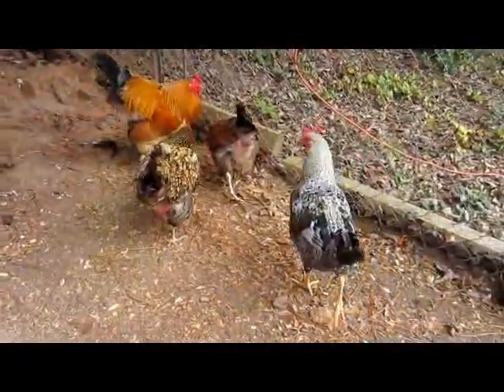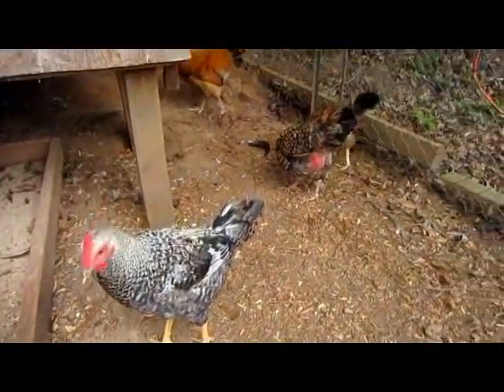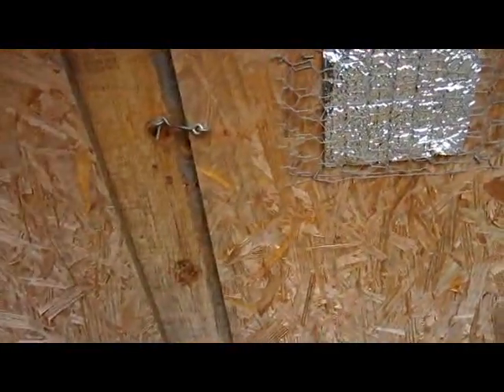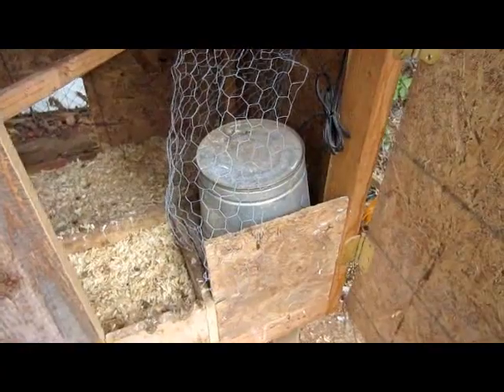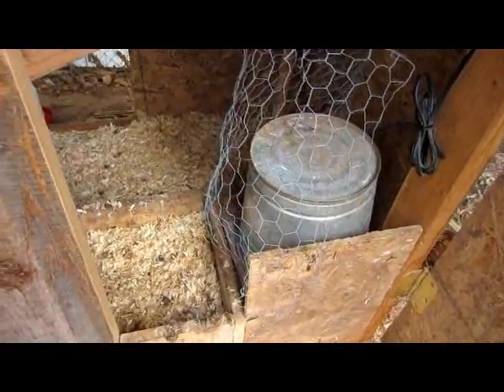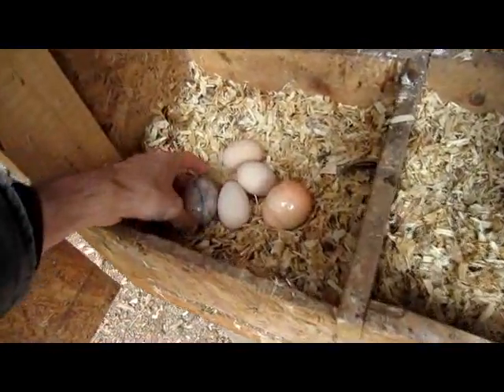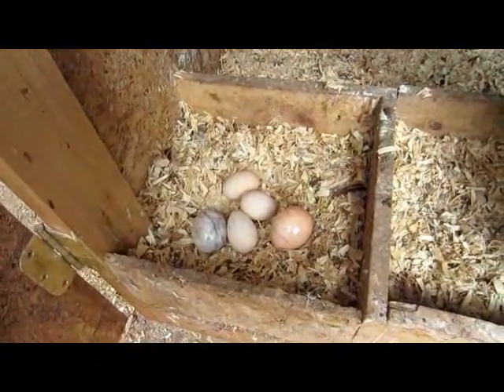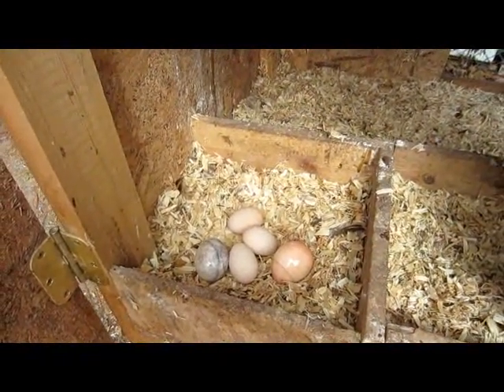How to Train your Chickens to lay eggs where you want! Quick and Easy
How to Train your Chickens to lay eggs where you want!
I discovered that if you place some fake eggs in the laying box that you want your chickens to lay their eggs in, they will follow your lead. I use to have my chickens laying in unpredictable places and I had to check everywhere. Now I just have to go to one location and get the eggs.

If you have ever considered getting chickens, they are a great source of food and entertainment. They can live in small portable coops called chicken tractors which work great in small backyards. They can eat many of the same foods that we eat, but keep it in moderation. It is a good idea to keep them on a pellet diet if they are caged, but even better if you can let them be free range.
If you get your chickens when they are chicks, they will grow up knowing you and come running most of the time when you come to feed them. They can provide hours of entertainment because each one has its own personality, just like people.

Proverbs 22:6